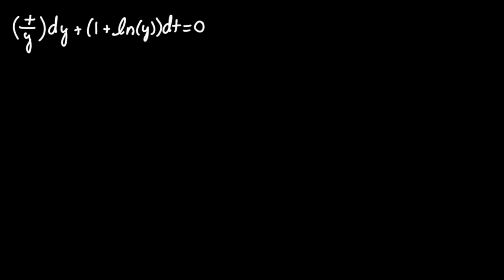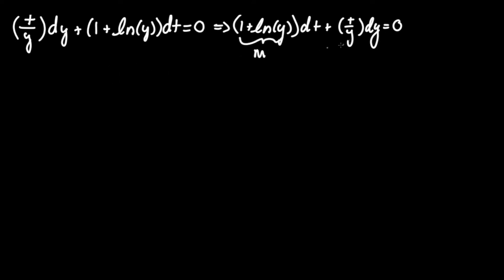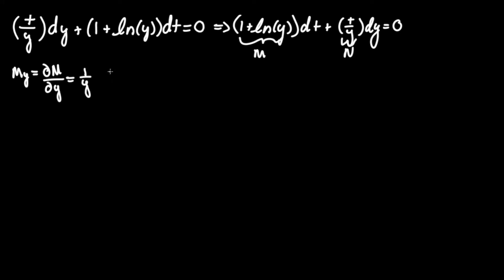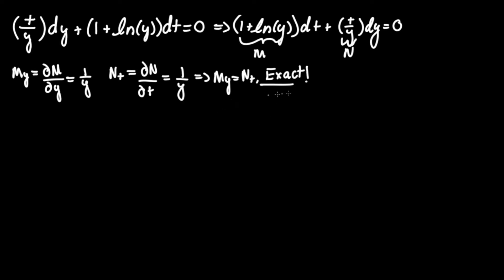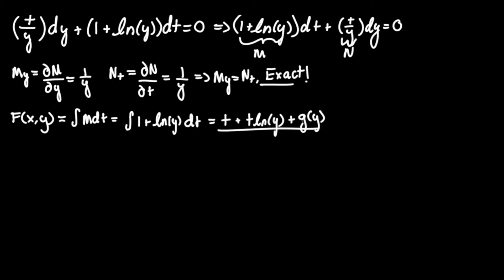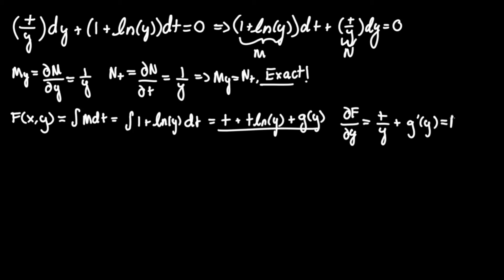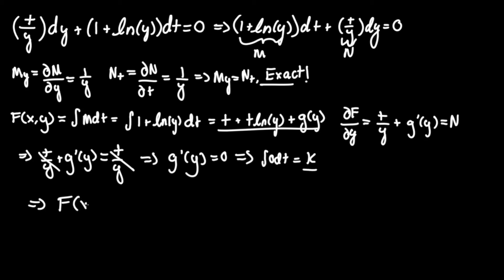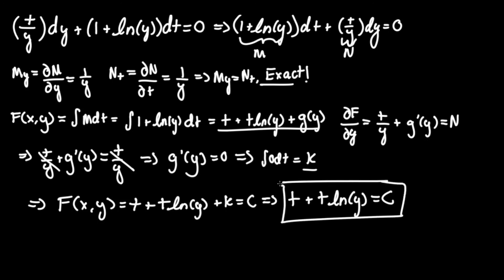(t/y) dy + (1 + ln y) dt = 0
Alternate Title: Determine whether the equation is exact. If it is, then solve it.(t/y) dy + (1 + ln y) dt = 0. Or, find the general solution of the exact equation (t/y)dy + (1 + ln y)dt = 0.

I hope you learned/understood the differential equations problem a little better. Thanks!